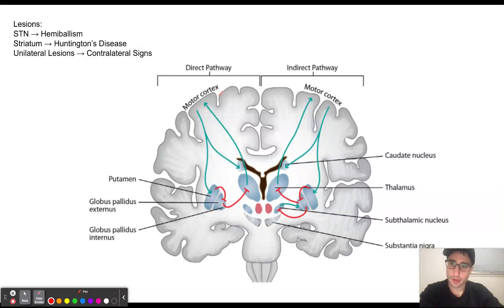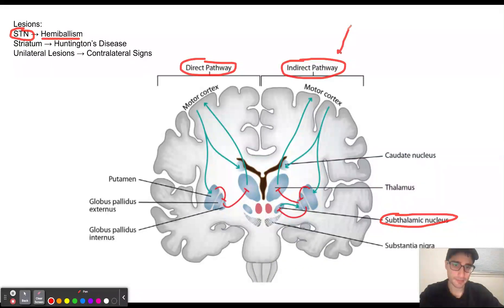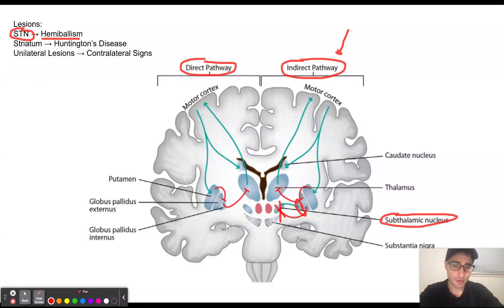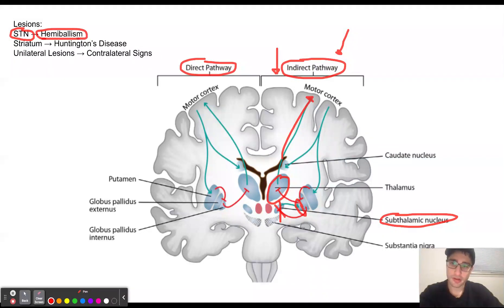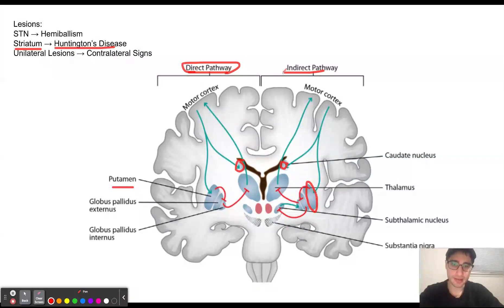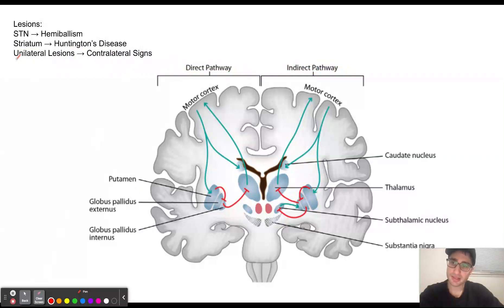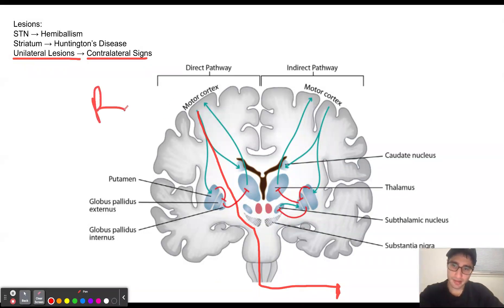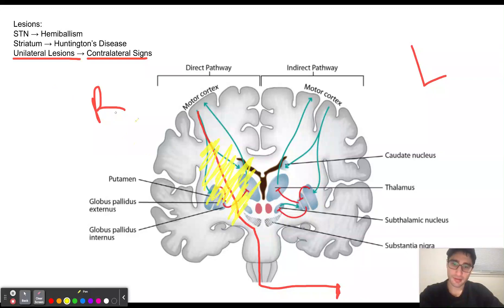Lesions to the Basal Ganglia